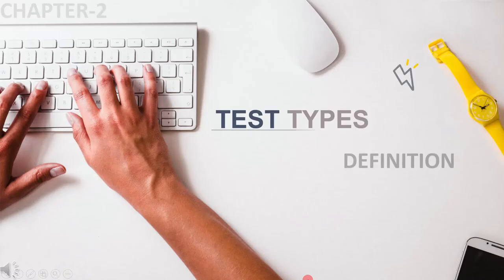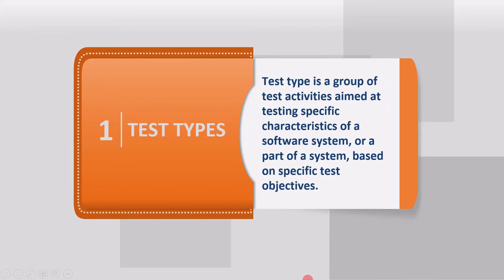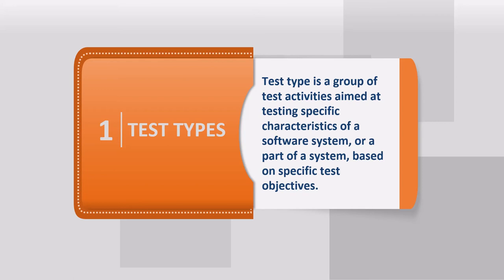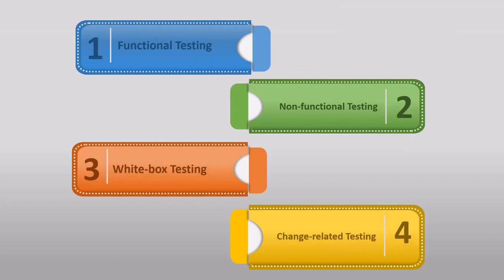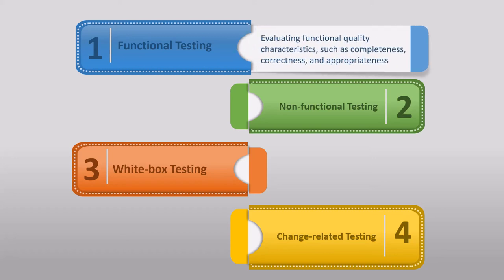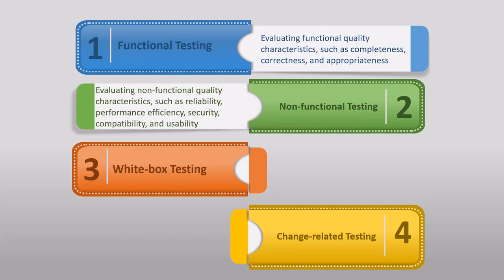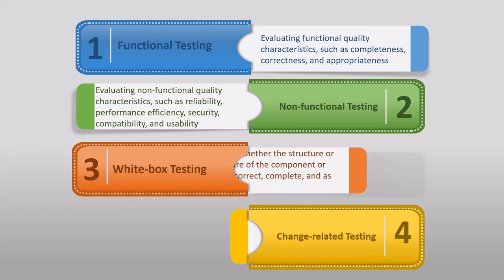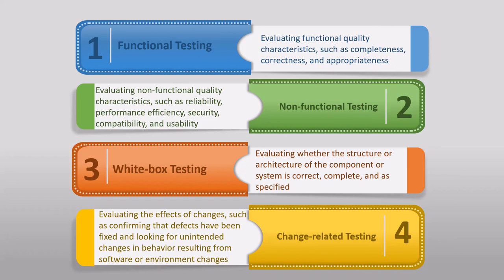2 3 Test Types